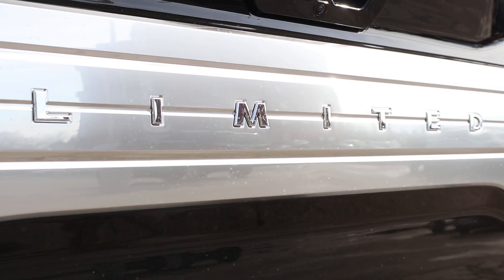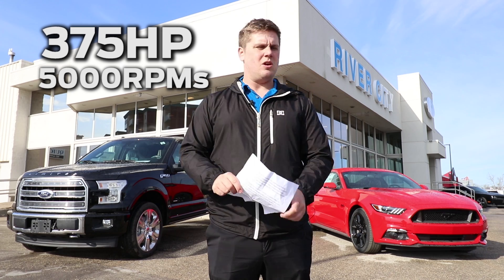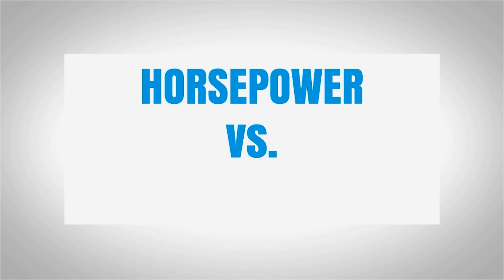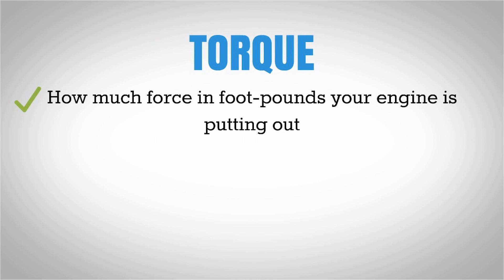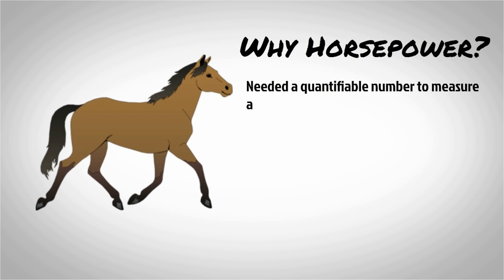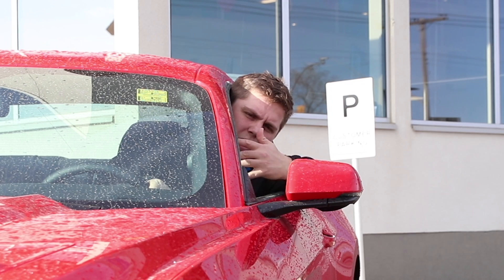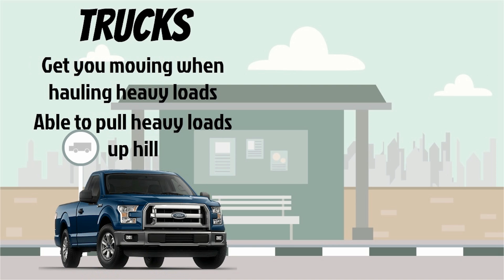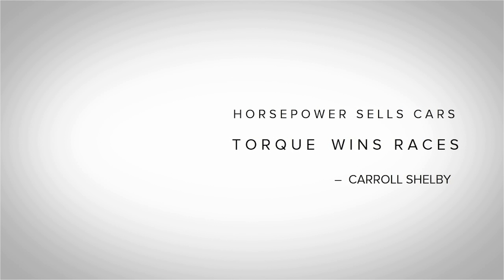Why Torque is Just As Important As Horsepower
Horsepower is the big, sexy number you see on commercials 🐴 but TORQUE is a number you should also care about ⚙️
See how torque can be the difference maker, and why Carroll Shelby once said "Horsepower sells cars, but torque wins races" 🔧